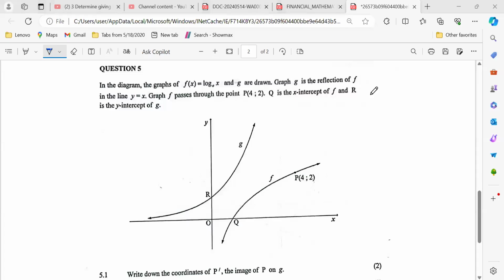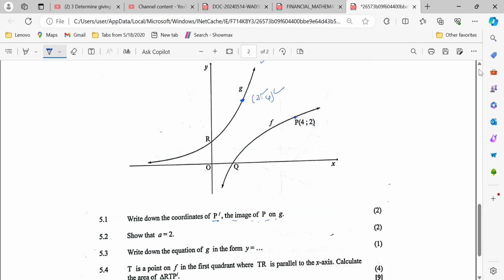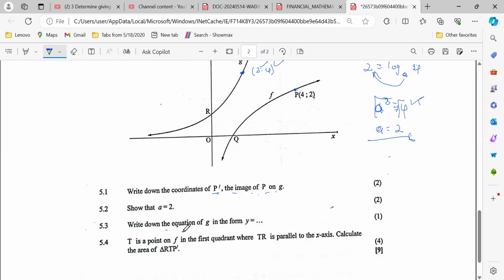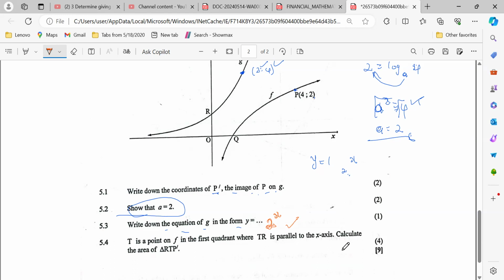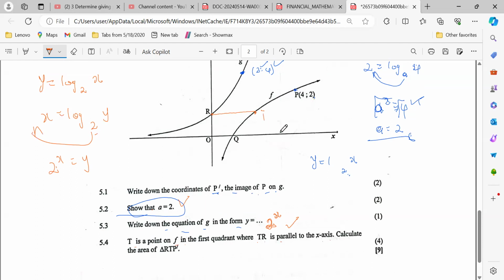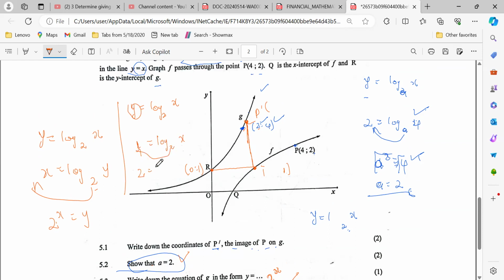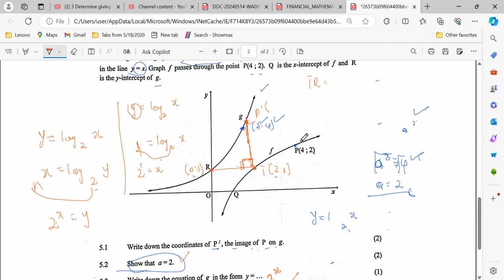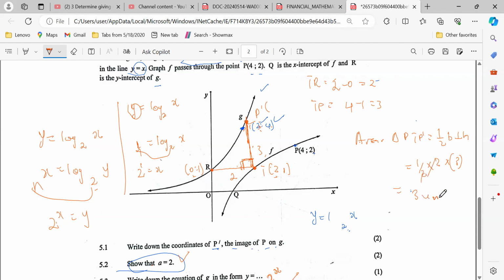QUESTION 5 Supplementary exam mathematics May, June 2024, Exponential and log function